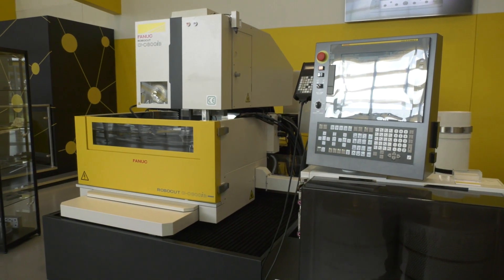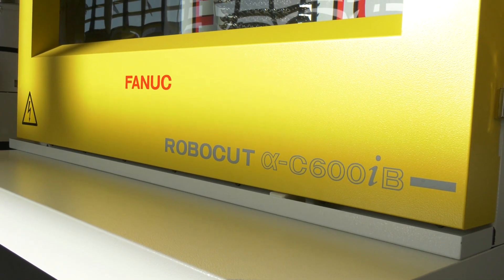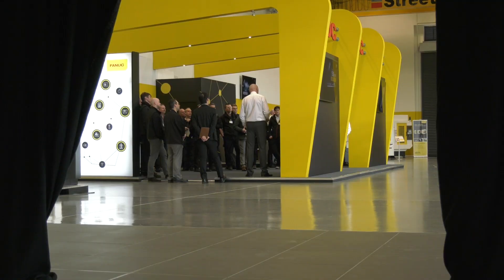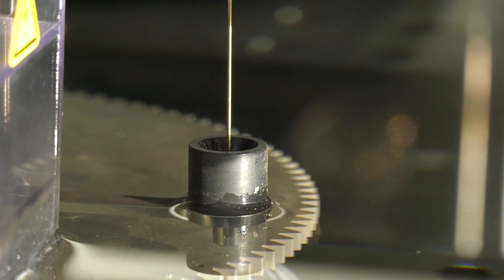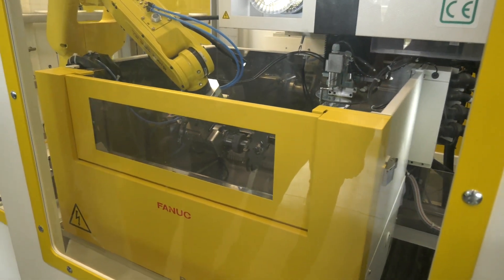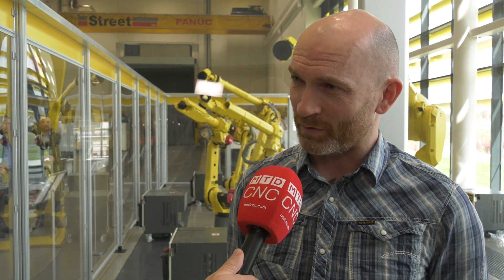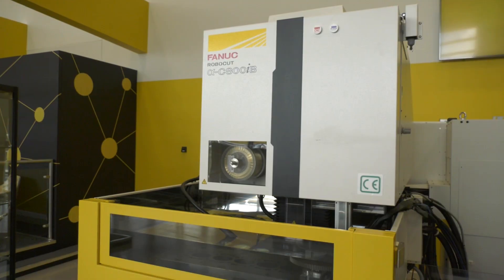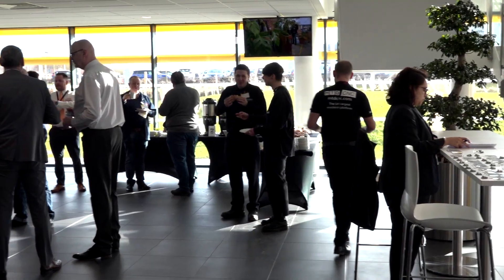The customer's always right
Gio spent the day at FANUC talking to engineers attending their EDM Technology day. It was evident from the off that customers who have embraced their technology found it instrumental in their companies growth.